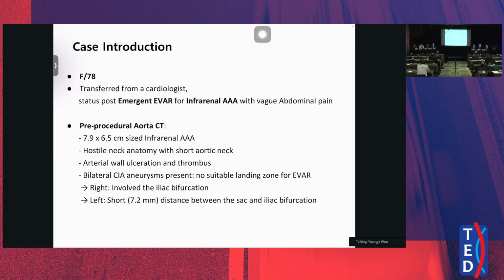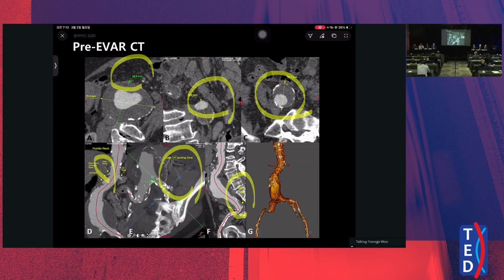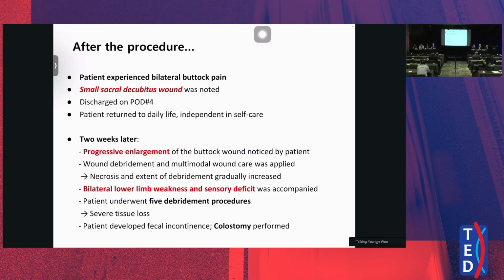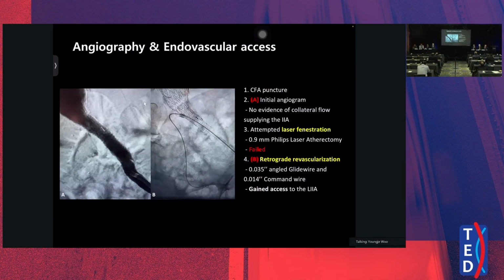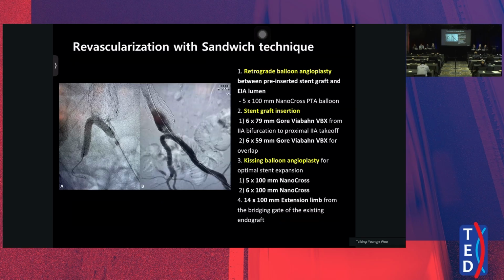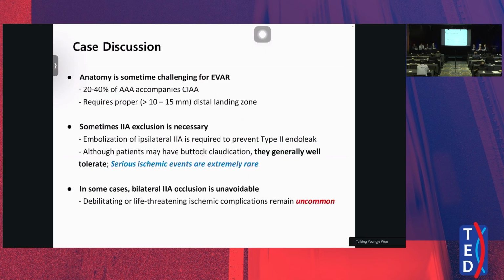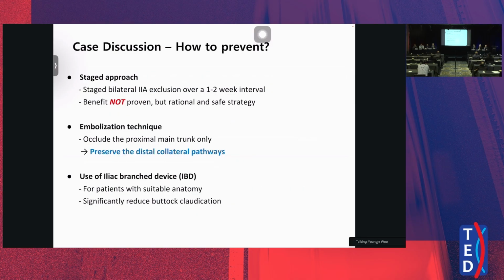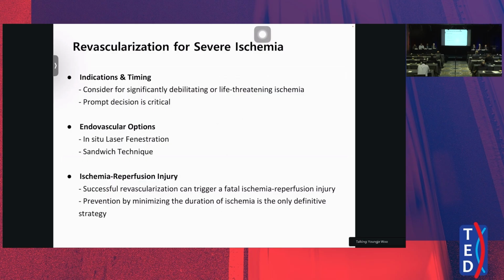A Devastating Complication of Bilateral Internal Iliac Exclusion | Dr. Youngje Woo at TED 2026